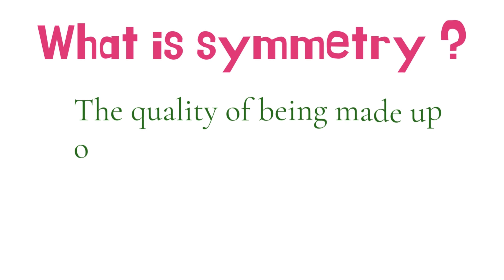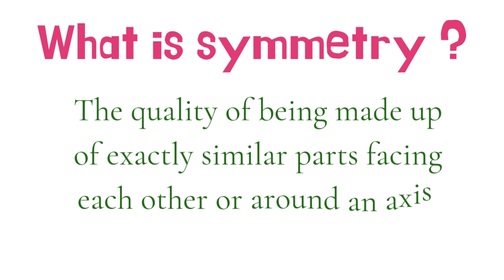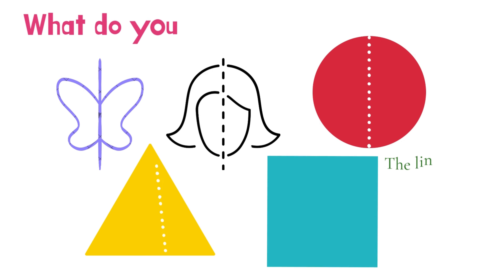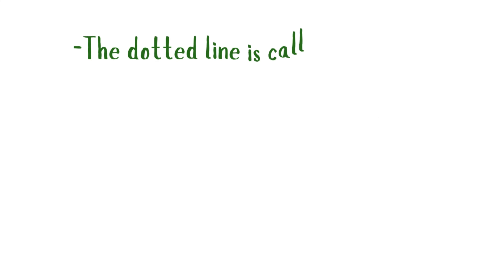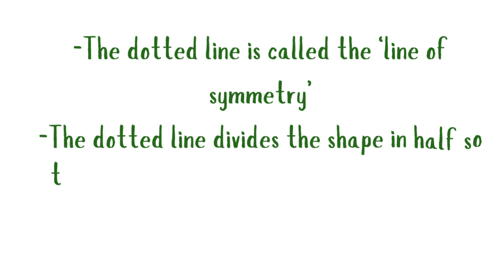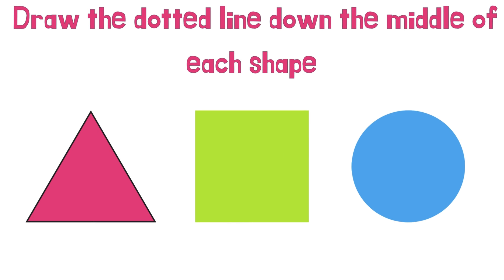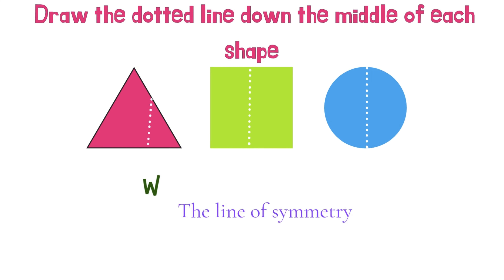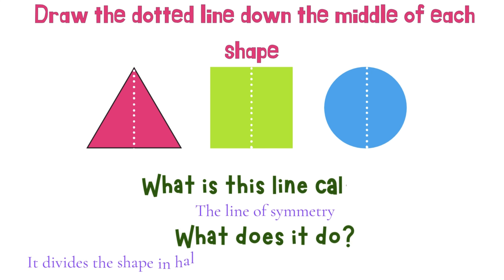🦋 Discover Symmetry in Shapes! ✏️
In today's lesson, we explore 2-D shapes and the line of symmetry! Learn how to recognize, draw, and compare symmetrical and non-symmetrical shapes, from butterflies to simple geometric forms. Perfect for young learners and ESL/TEFL students! 🌟

Let’s make learning fun and interactive with hands-on resources and creative exploration! 🎨✨